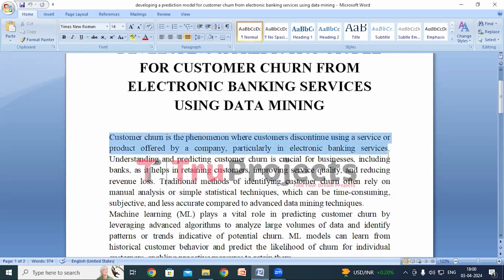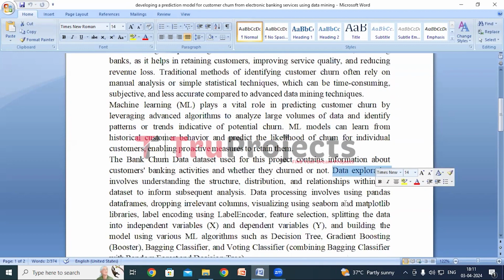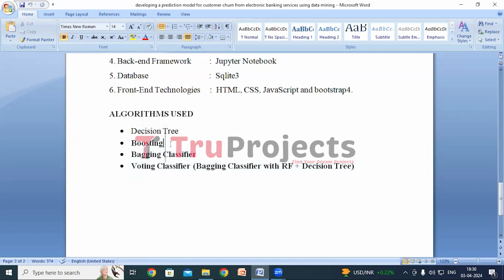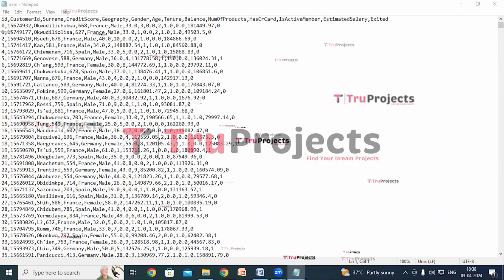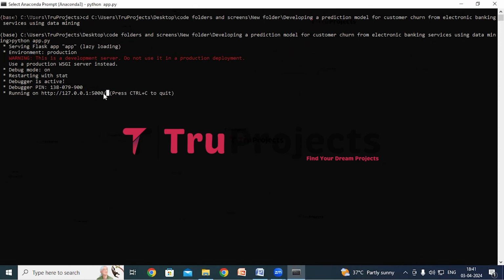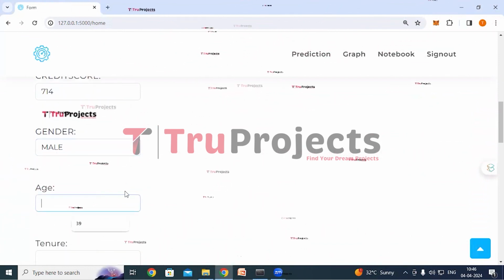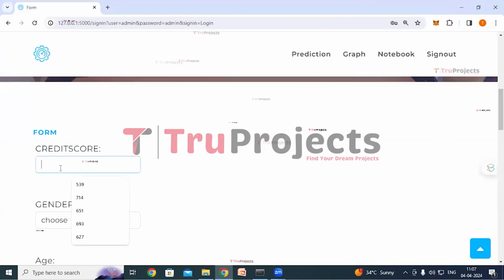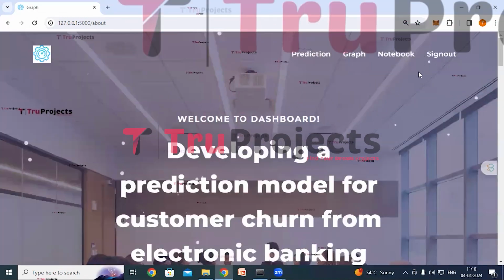Developing a prediction model for customer churn from electronic banking services using data mining